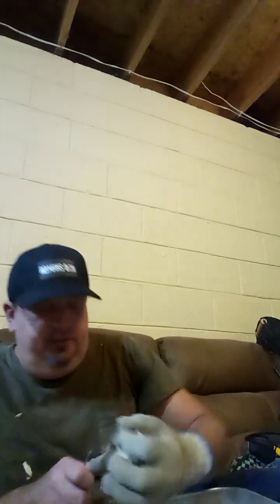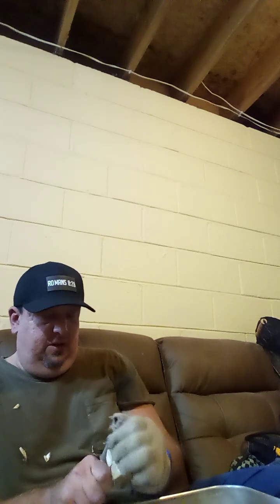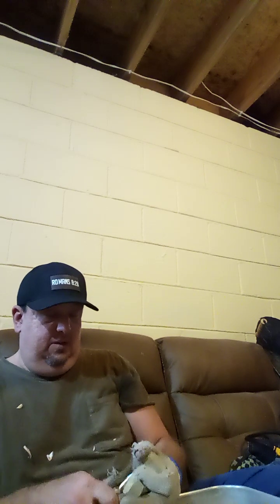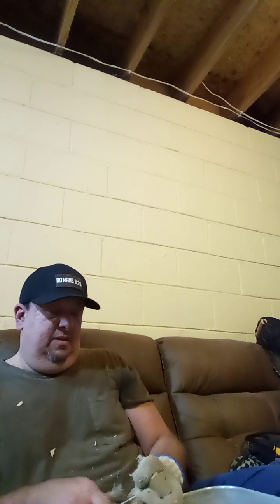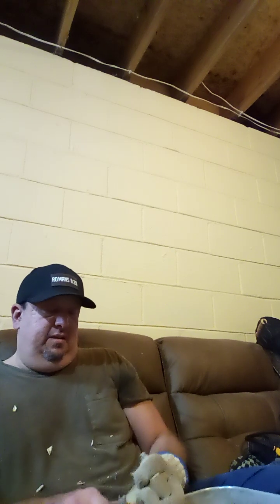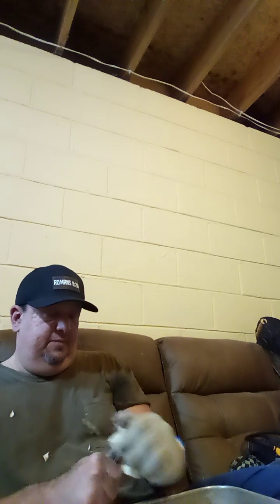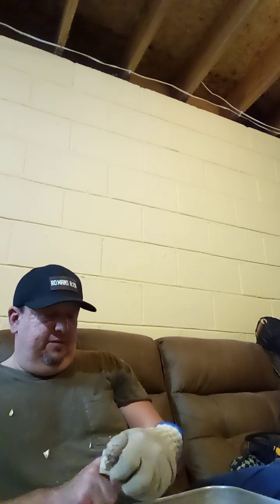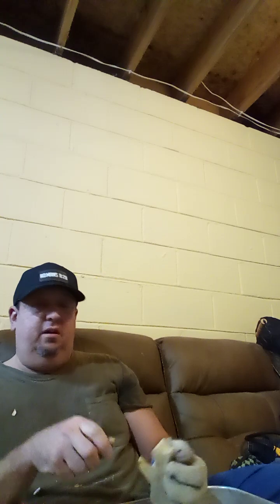Carving the Sassafras Golden Retriever Part 2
As you can see, the computer has finally been fixed, and we are back to this series on the golden retriever.